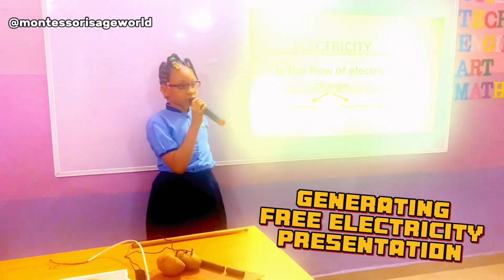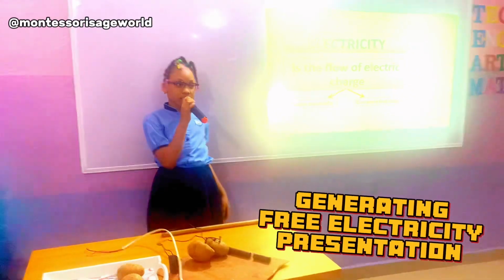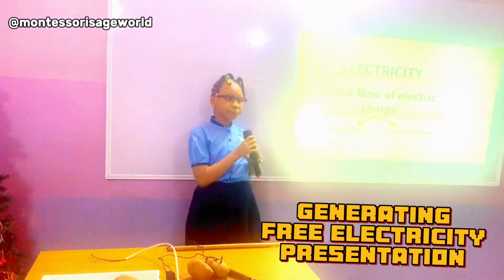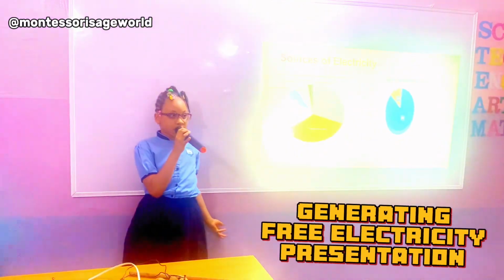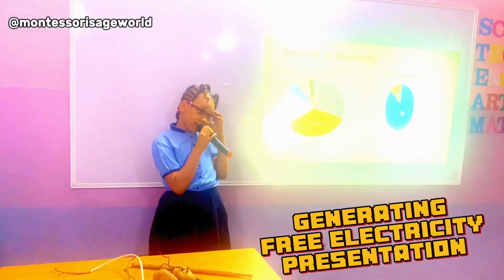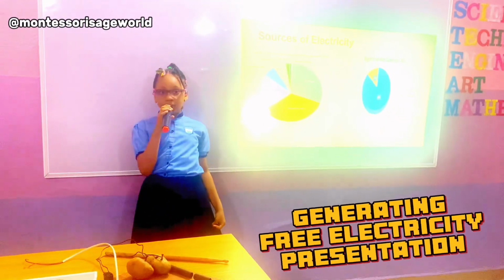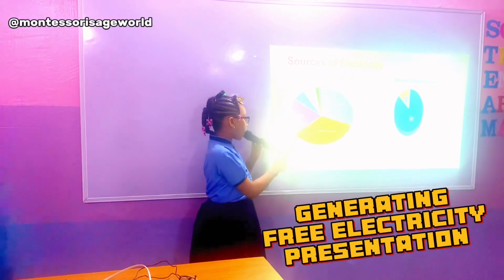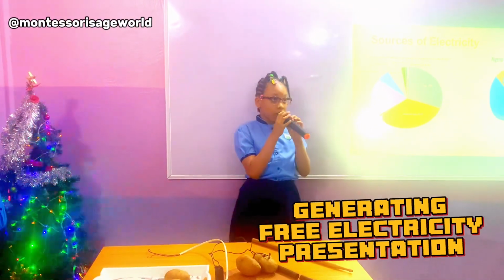GENERATING FREE ELECTRICITY RESEARCH PRESENTATION